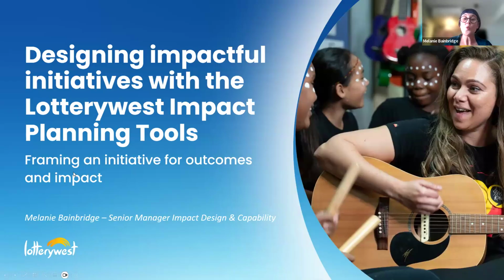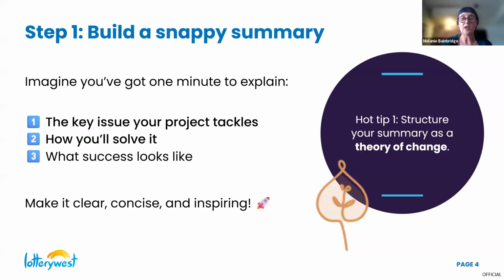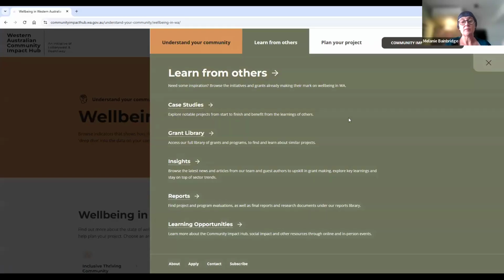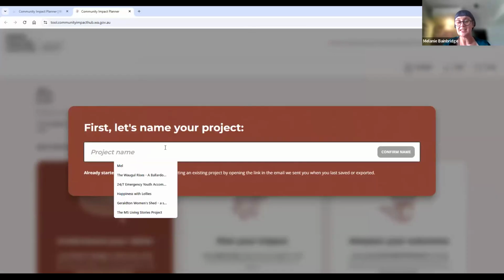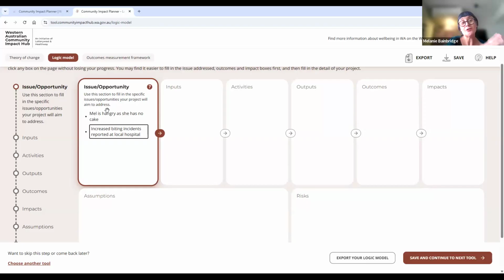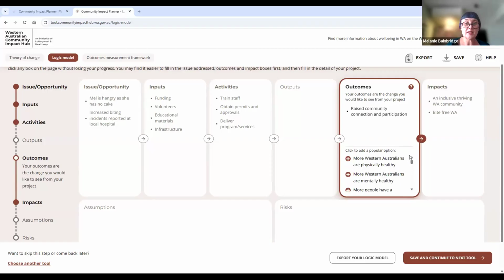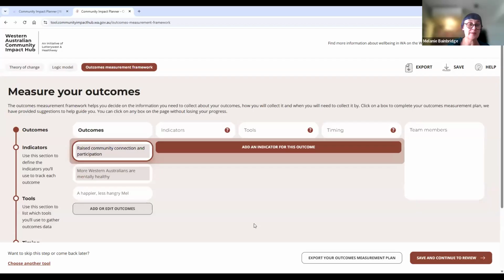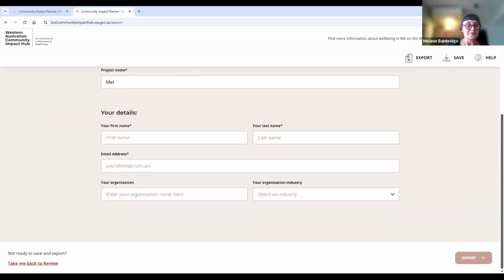From Issue to Impact: Planning Projects That Make a Difference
This Act Local workshop helps  community groups design great projects - and clearly show the difference they make. You’ll learn how to define meaningful outcomes, plan for success from the start, and measure what matters (without overcomplicating things!).

What's covered:
✅ How to define the real-world change you’re working toward
✅ How to design your initiative to achieve that change
✅ How to use logic models and theories of change to map your pathway to success
✅ Simple, powerful ways to measure progress and tell (and sell!) your impact story